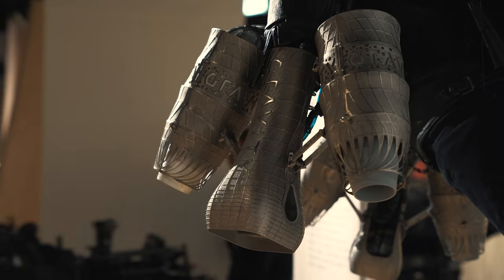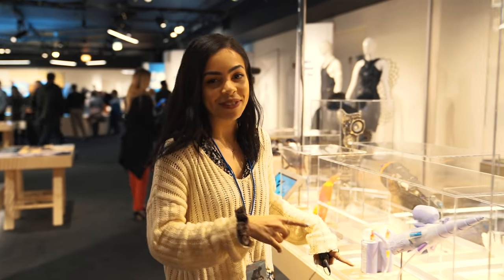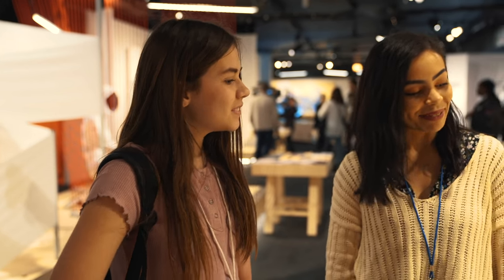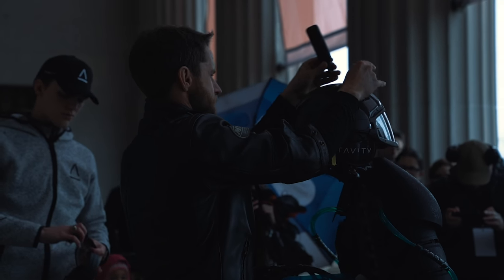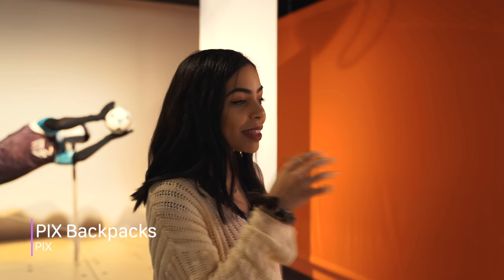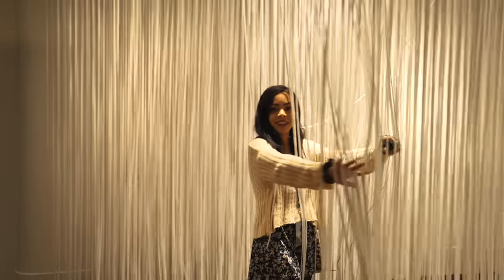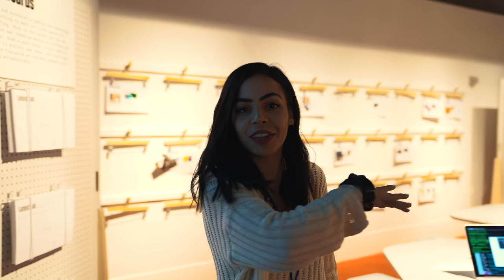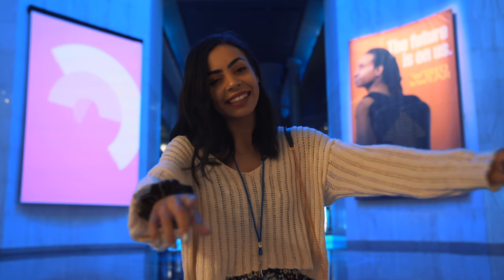Ultimate Wearable Tech Collection!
More on @MSIChicago